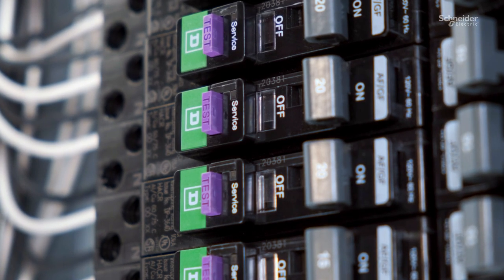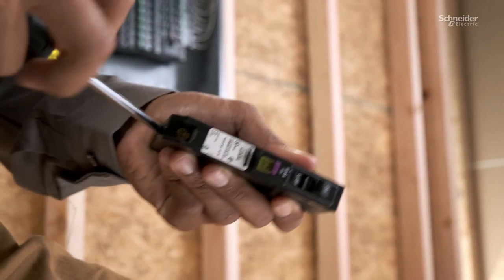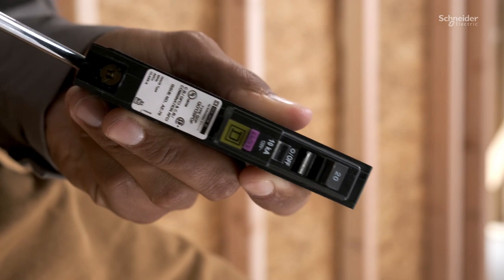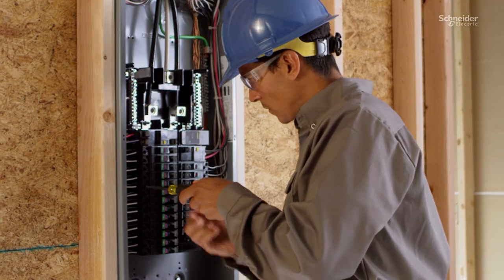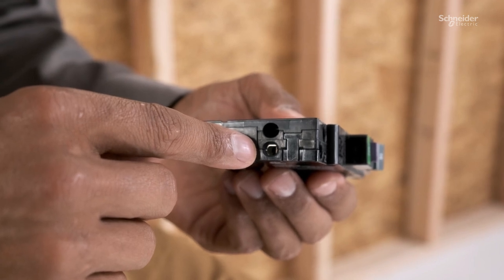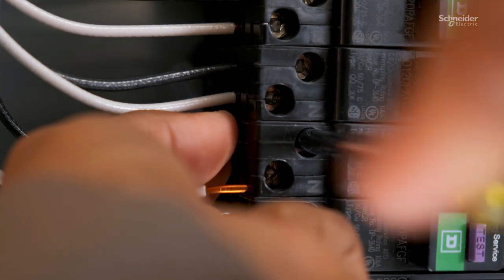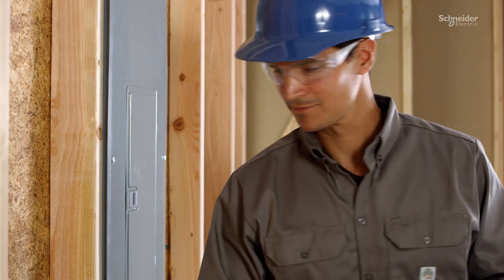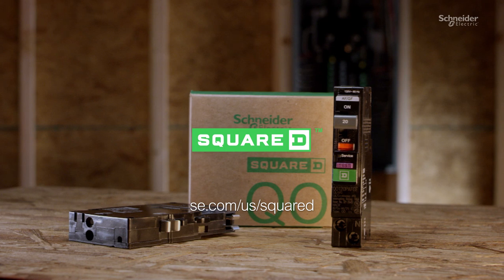Square D QO Circuit Breakers: Backed Out Terminal Screws | Schneider Electric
Designed specifically with electrical contractors in mind, Square D™ has upgraded its market-leading QO™ breakers.

Our exciting new features, such as the backed-out terminal screws shown in this video, make installation and maintenance both easier and faster.

Dual function circuit breakers are now available to purchase. Combination Arc Fault circuit breakers will be available in Spring 2022.